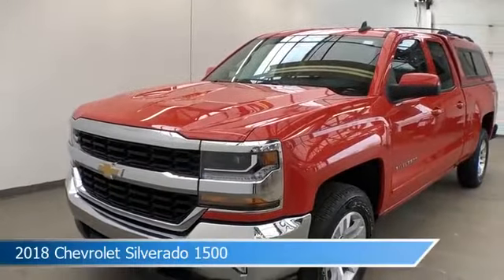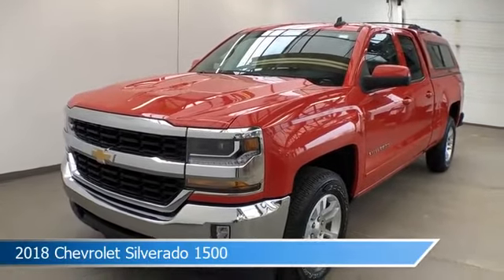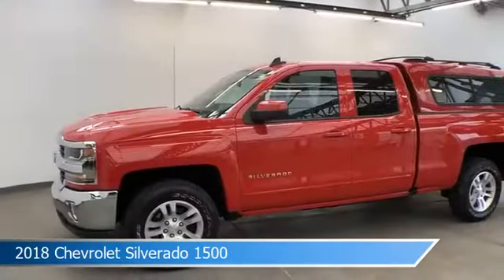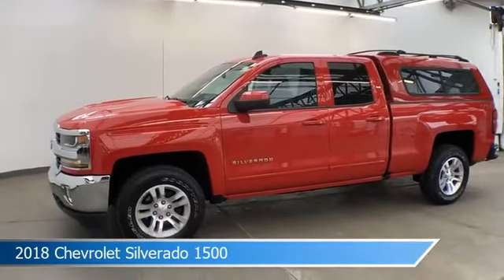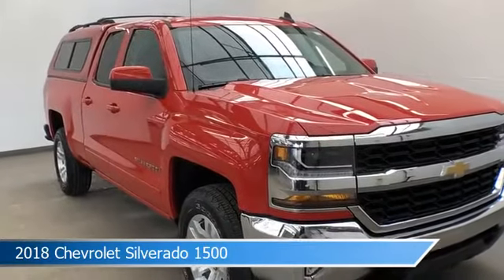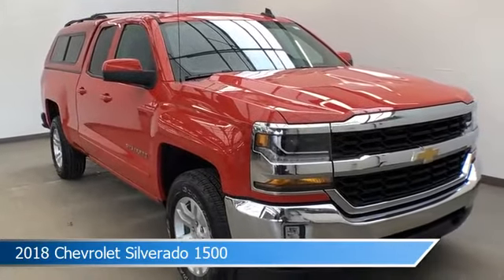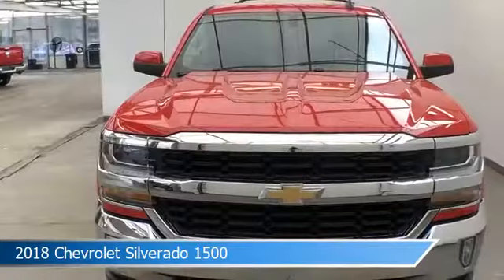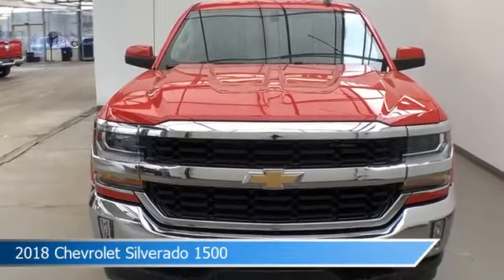2018 Chevrolet Silverado 1500 6-25766PL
2018 Chevrolet Silverado 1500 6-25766PL